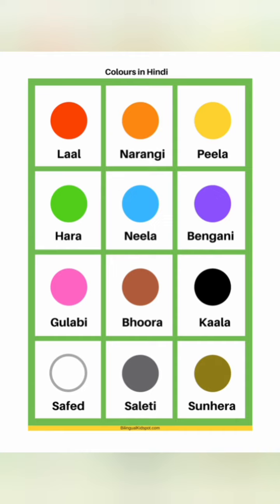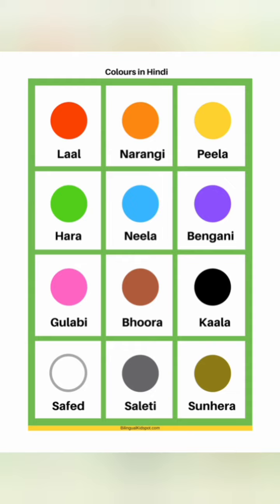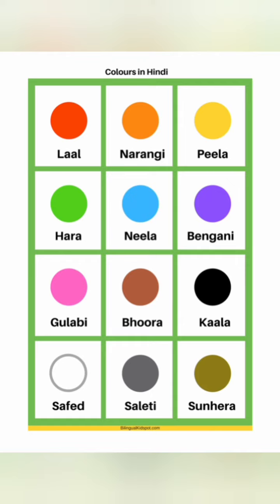colours name in hindi and English